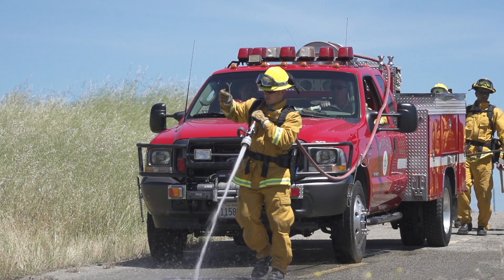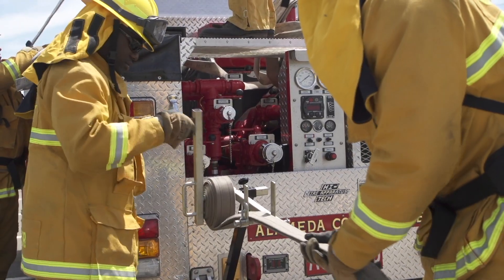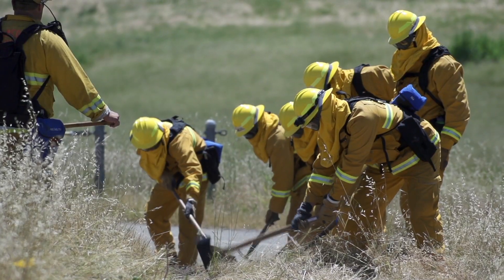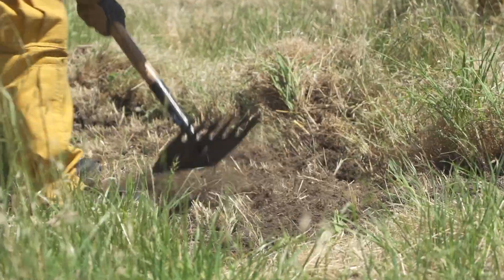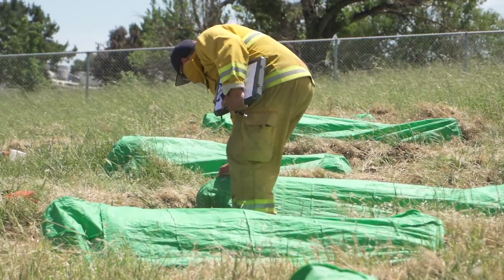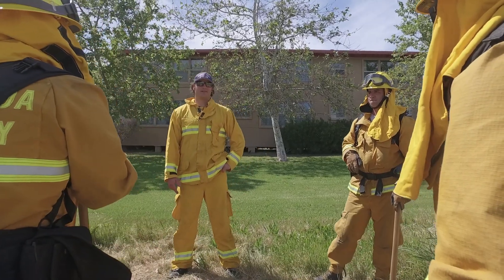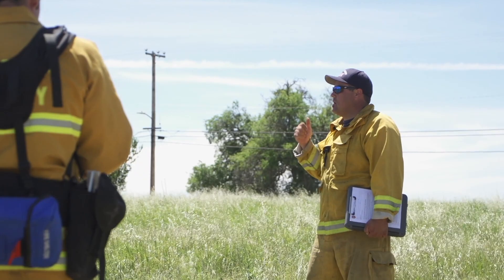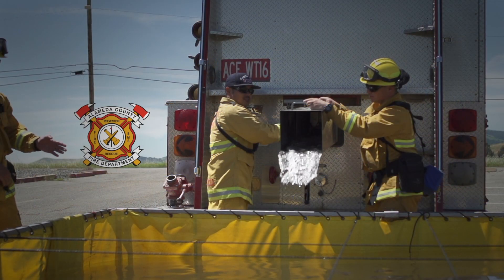ACFD 2017 Recruit Academy Week 16: Overview of Wildland Urban Interface & Wildland Fire Behavior